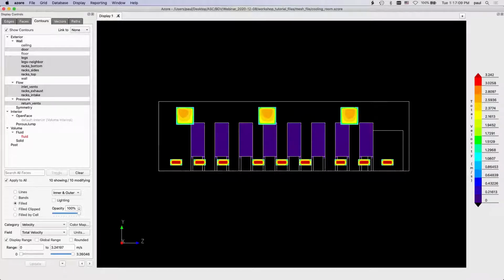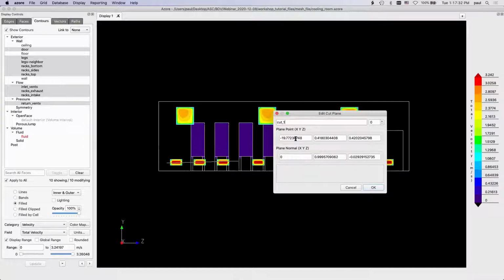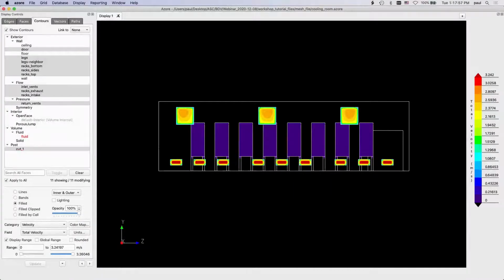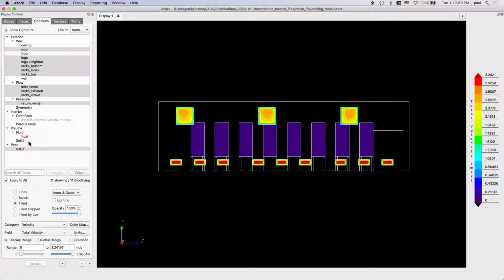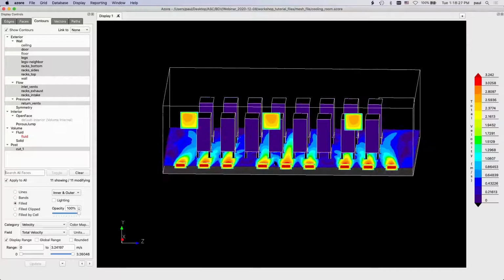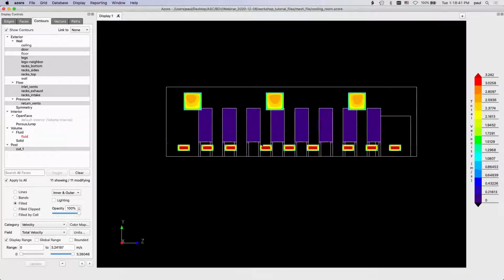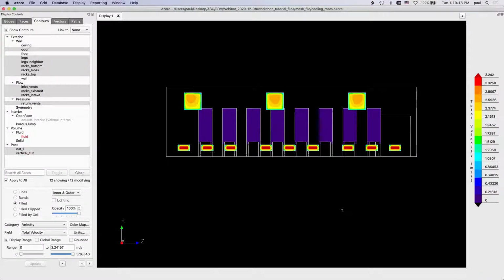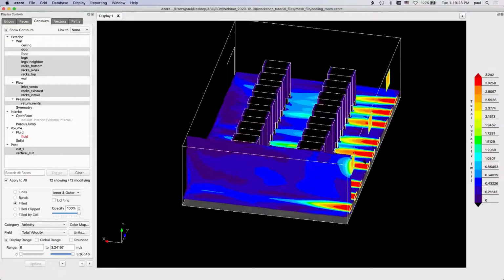How to Create a Cutting Plane | Azore CFD Tutorial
This video shows how to create cutting planes in Azore, using a model of an electronics cooling room. Cutting planes are user-defined surfaces that can display CFD solution data such as velocity or temperature. In Azore, cutting planes can be created in the post-processing environment and do not need to be pre-defined prior to running a simulation.